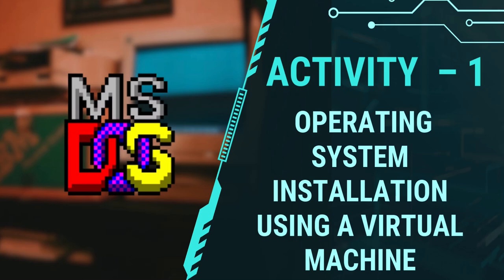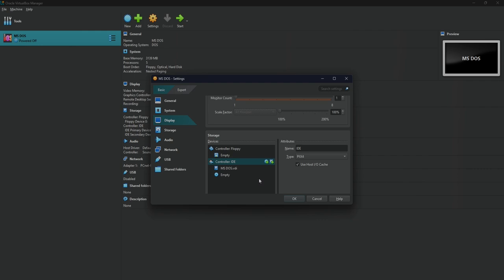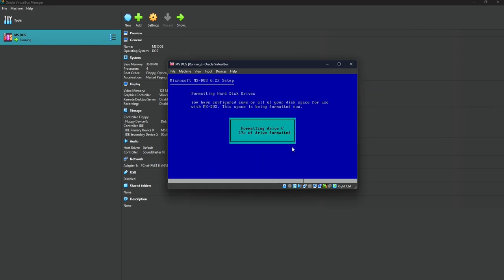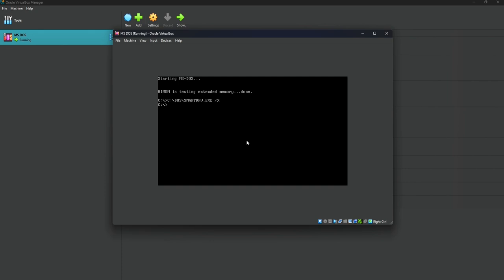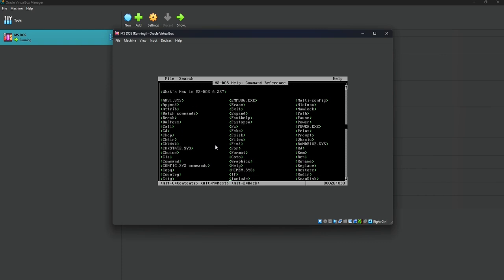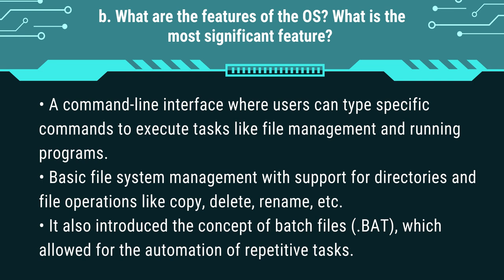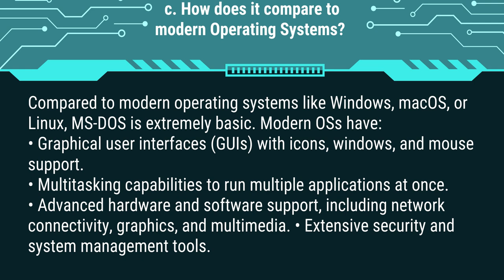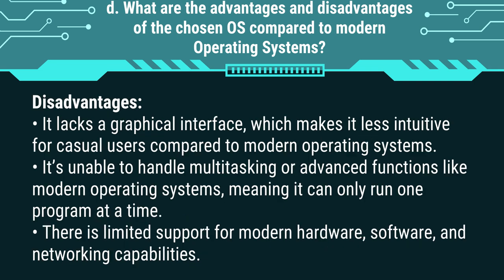Alenabon, Fracuzeit CS6206Act2 Project